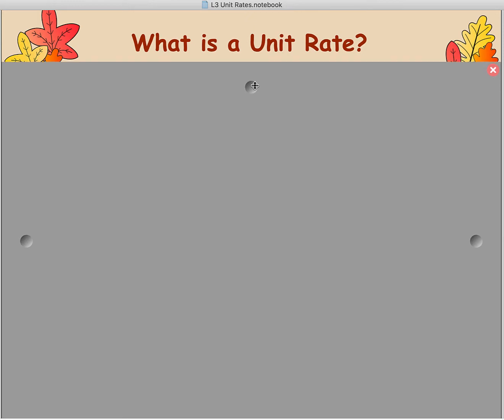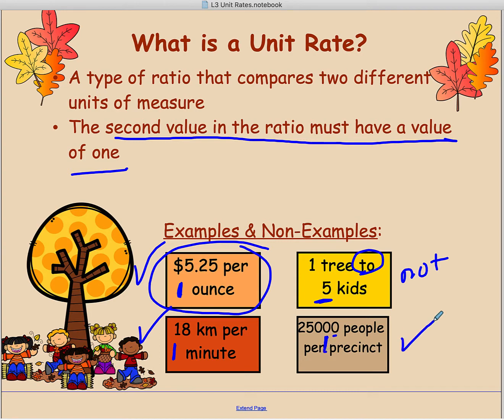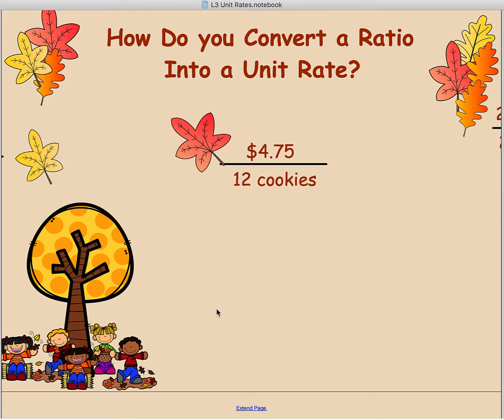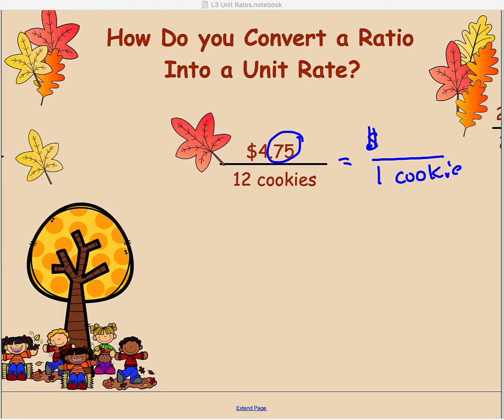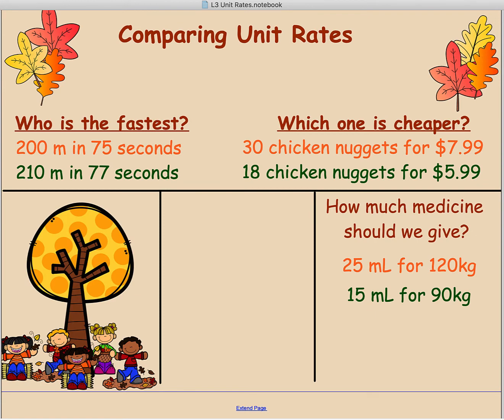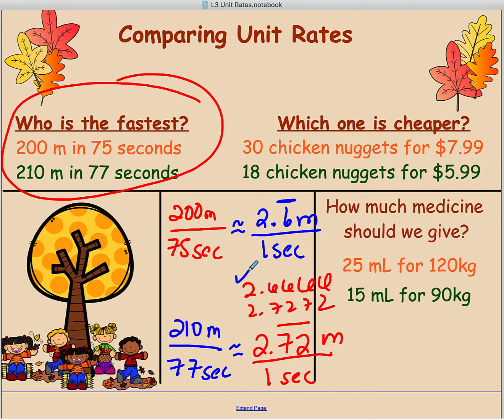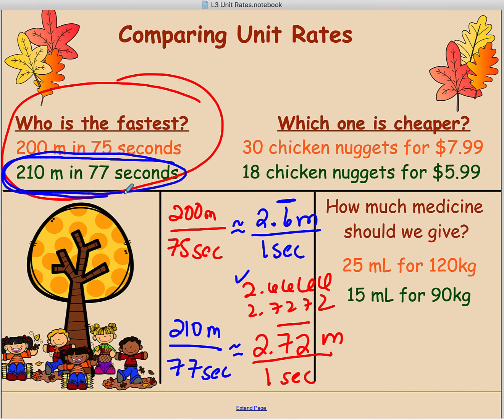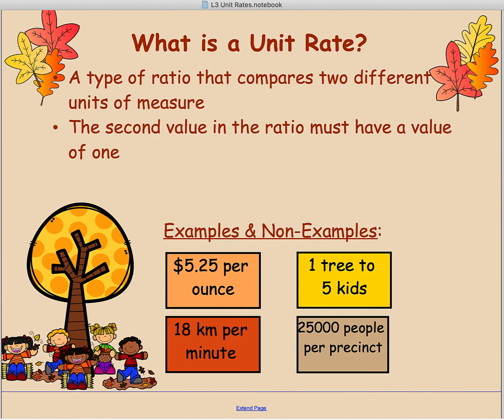Unit Rates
This is intended for middle school math. Defines Unit Rate, goes over examples and non-examples, and how to convert ratios to unit rates.